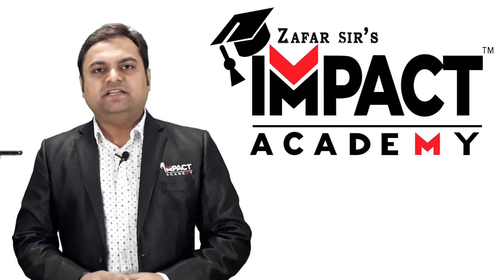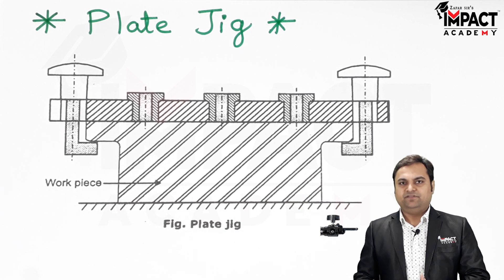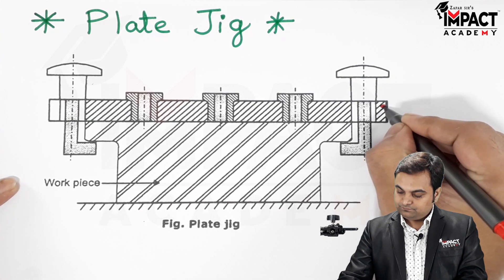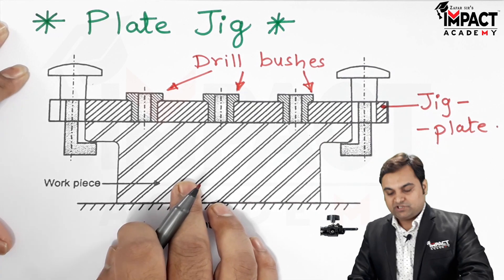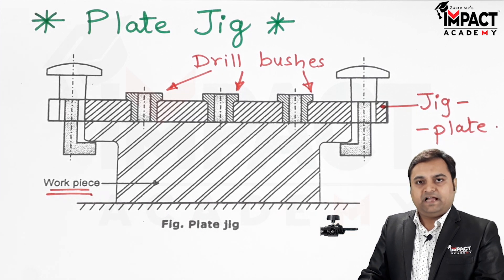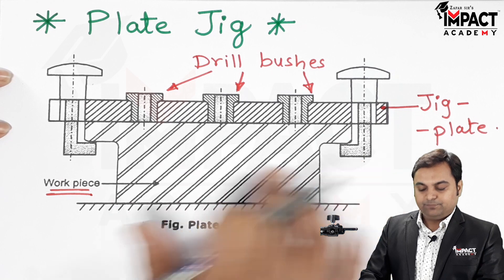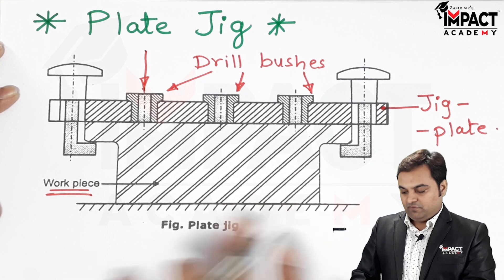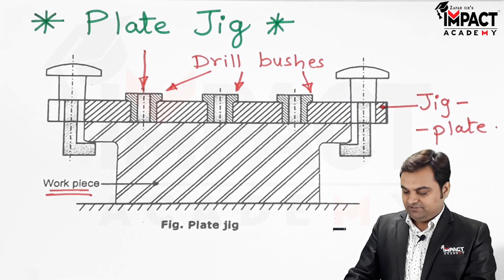Plate Jig | Jigs and Fixtures | Production Engineering and Robotics